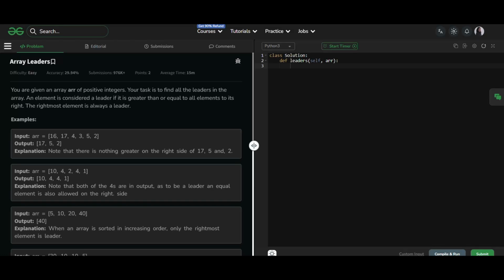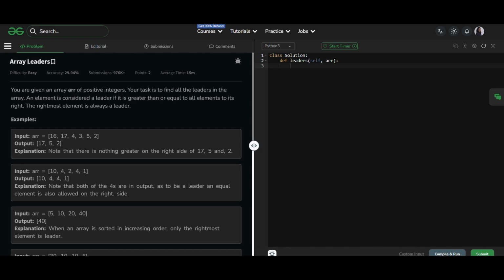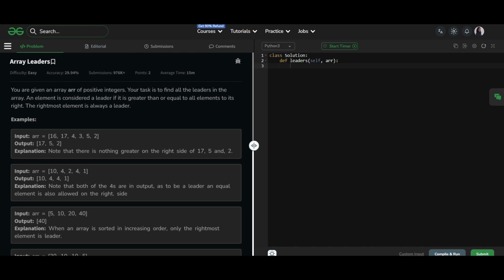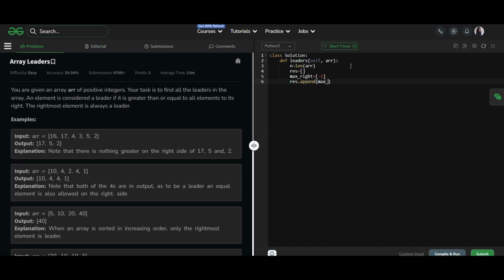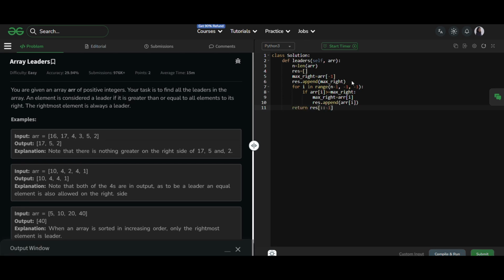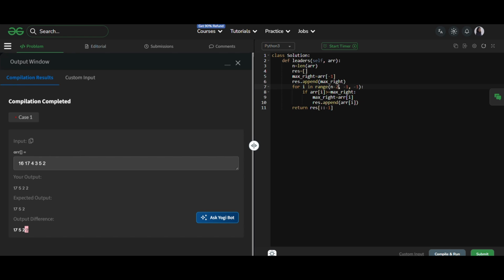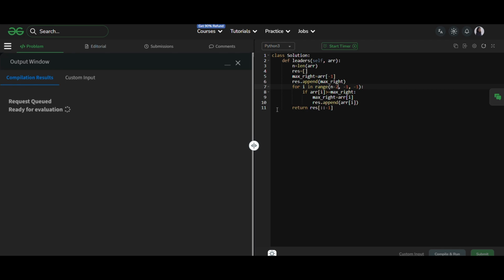Array Leaders | GeeksForGeeks | Python